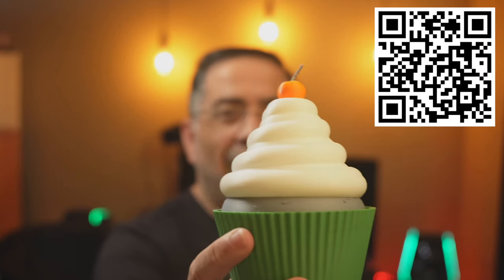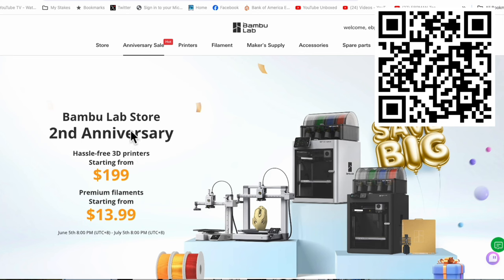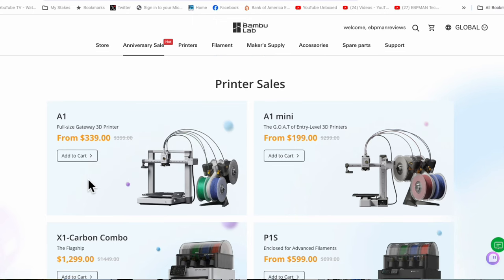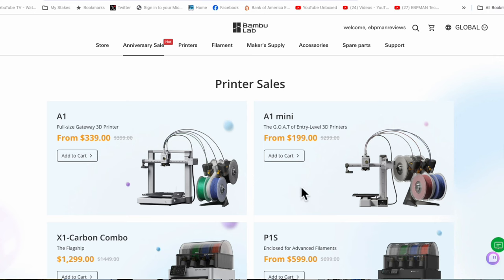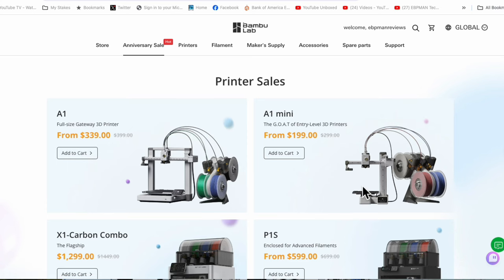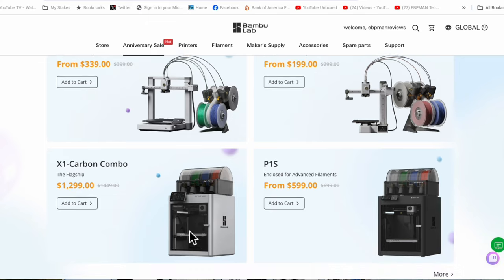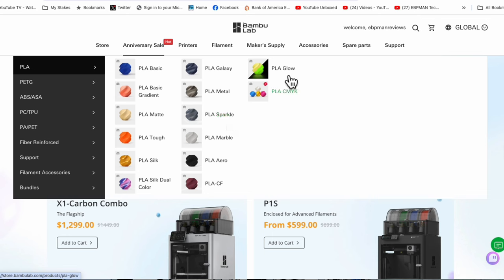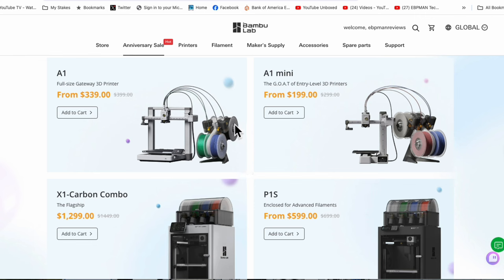🎉 Bambu Lab 2 Year Anniversary Sale: Best Deals on 3D Printers & Filament! 🛍️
🚀 Celebrate Bambu Lab's 2 Year Anniversary with Amazing Discounts! 🎉

It's that time of the year again! Bambu Lab is turning 2, and we're offering the best deals on all 3D printers and filament. Whether you're looking to upgrade your current printer or start a new project, this sale is the perfect opportunity to get top-quality products at unbeatable prices. 🛍️

🔥 Sale Highlights:
All Bambu Lab 3D Printers on Sale
Discounted Filament for Your Projects
Limited-Time Offers You Can't Miss
👉 Why Upgrade Now?

Cutting-edge technology
Enhanced printing precision
Exceptional customer support
Don't wait! These deals won't last long. Click the link below to grab your upgrade now and join the Bambu Lab family in celebrating two years of innovation and excellence. 🎂

About:
In this video EBPMAN and shows you the NEW A1 with the HEAT BED cable.  This is a new A1 not an updated A1.  Yet its still the best 3D Printer